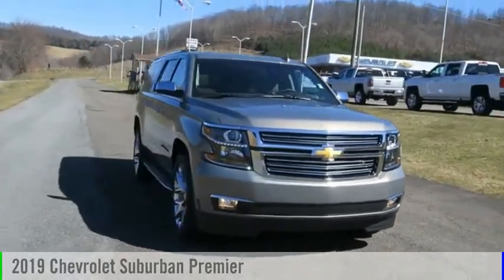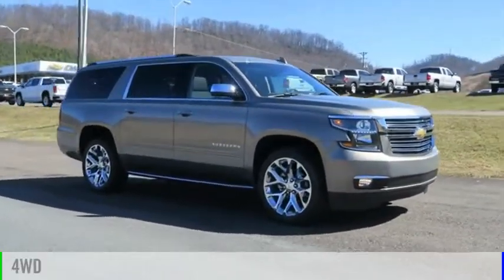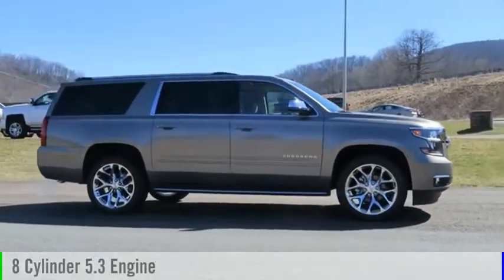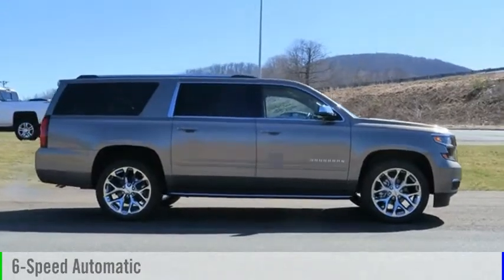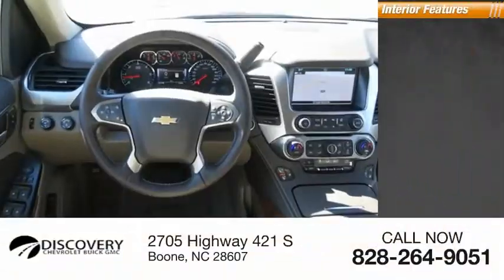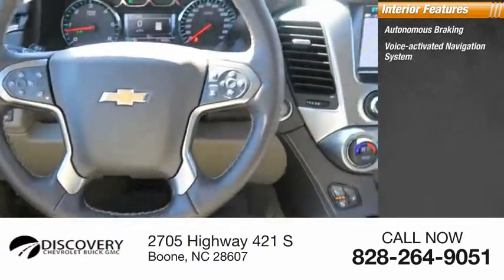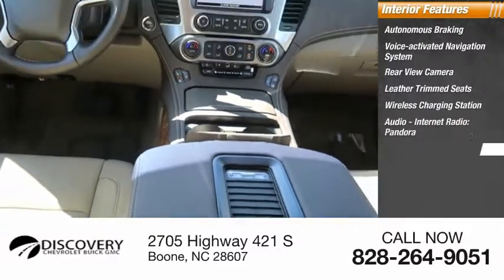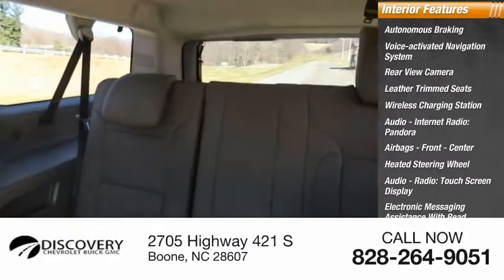2019 Chevrolet Suburban Boone NC 19A147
2019 Chevrolet Suburban Premier 1500